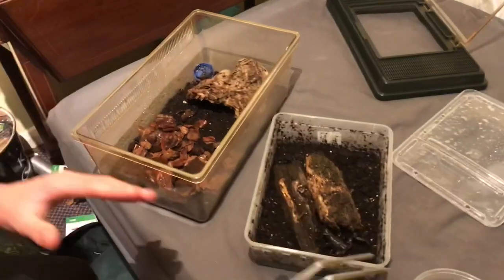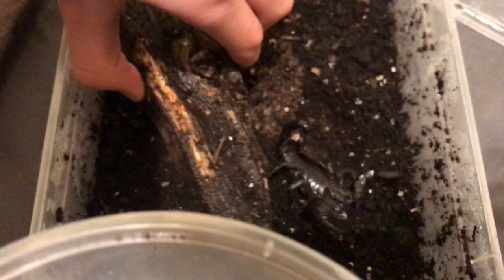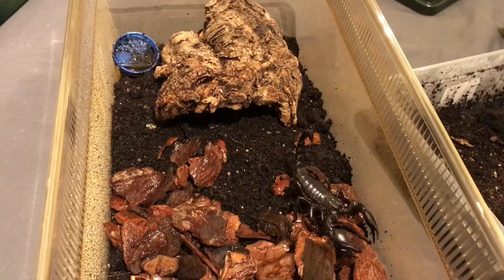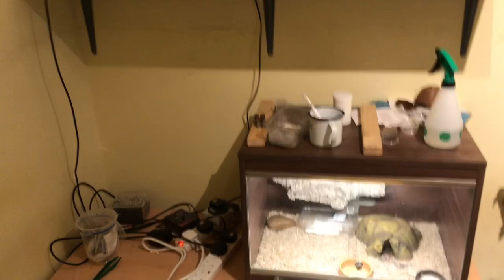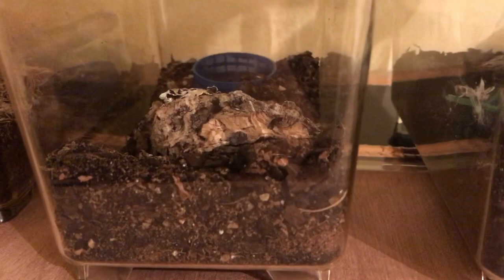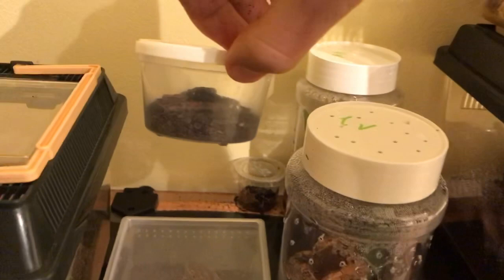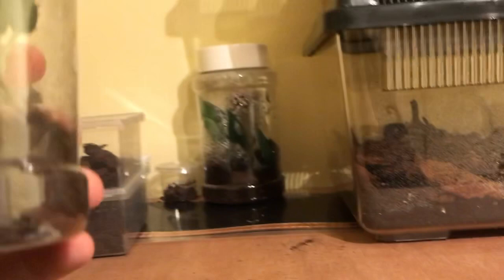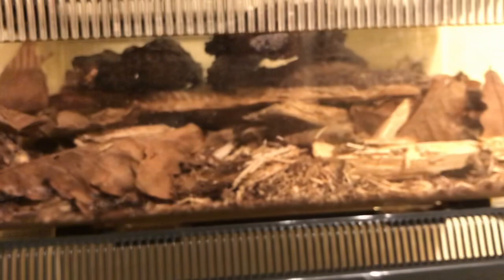New Invert Shelf + H. Petersi rehouse